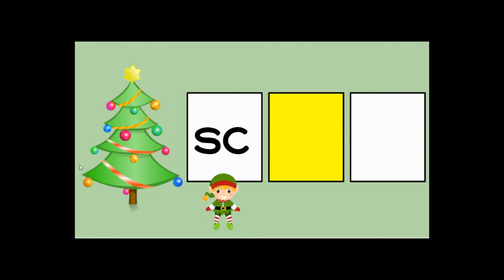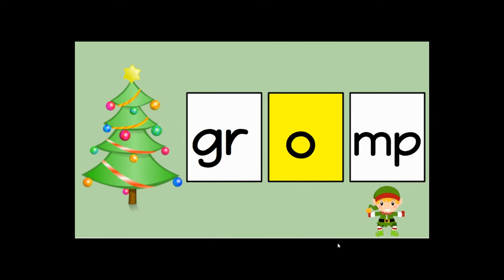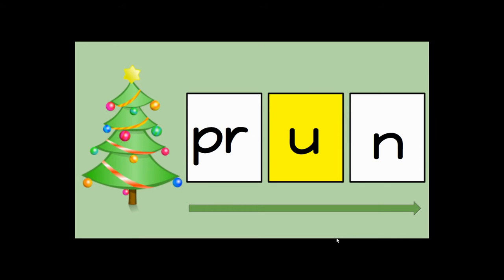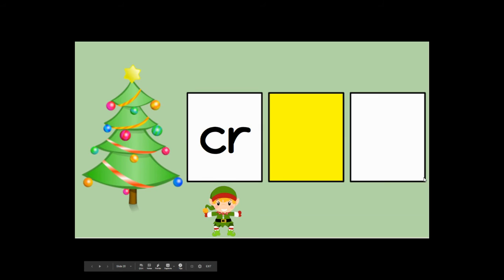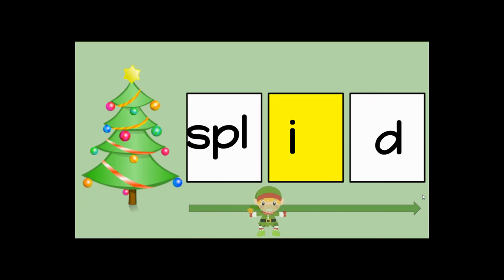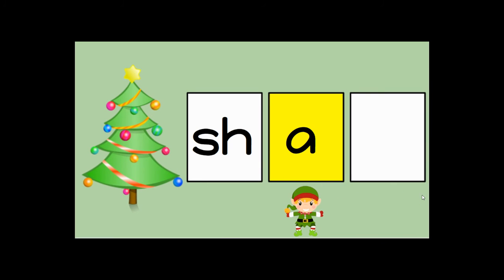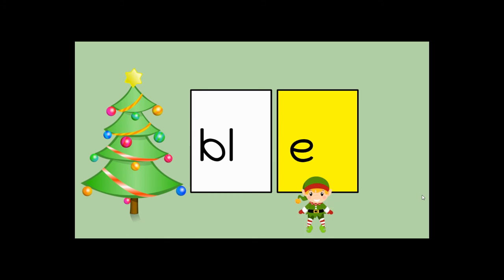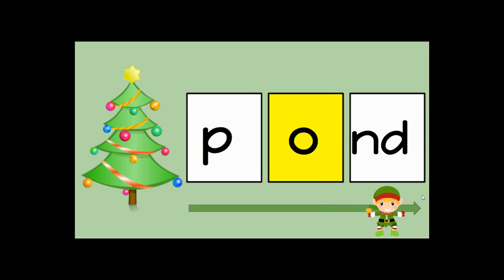Blending Board 12/3/20